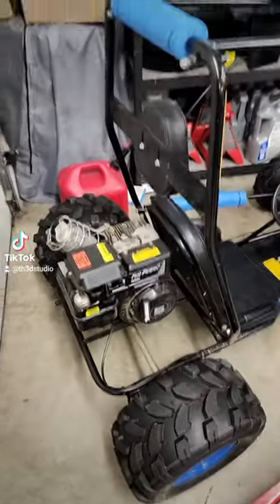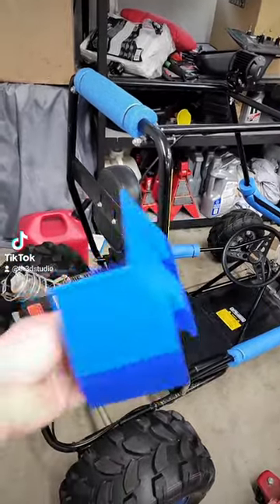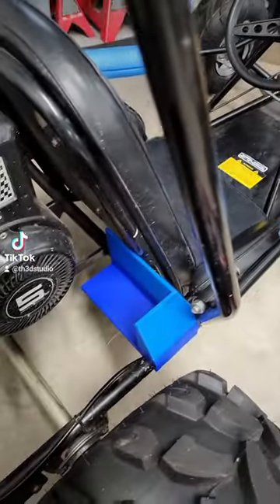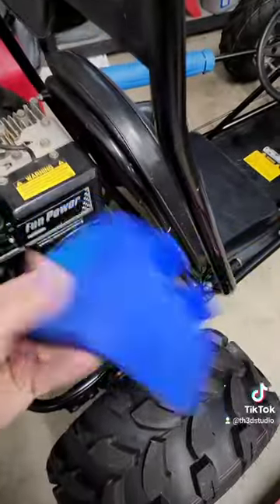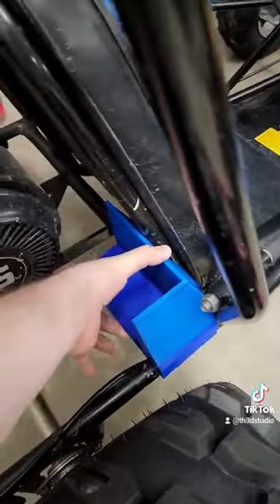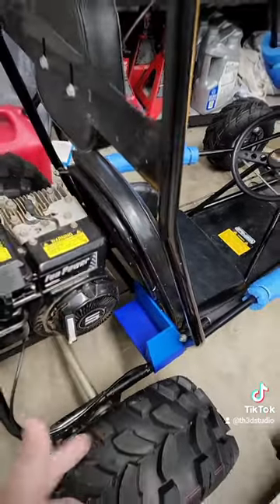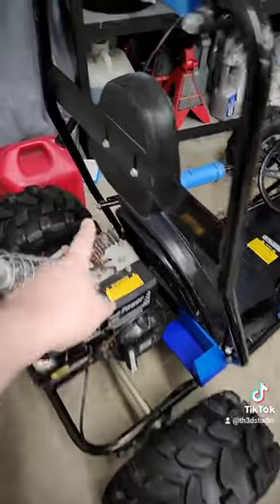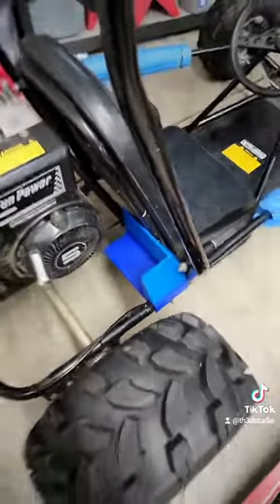Adding a battery to my go-kart.